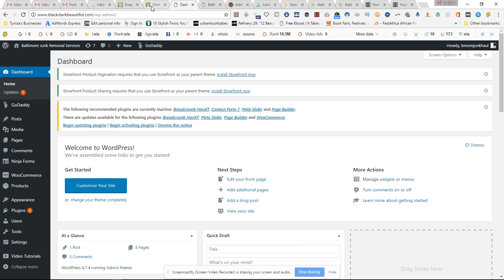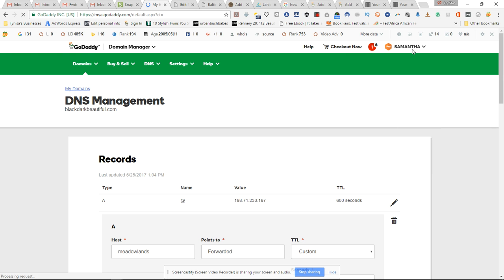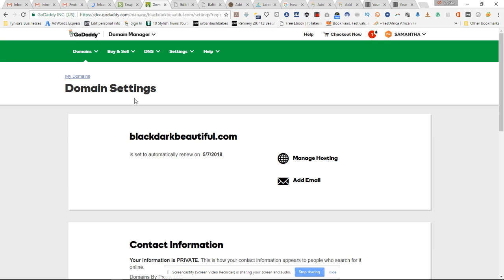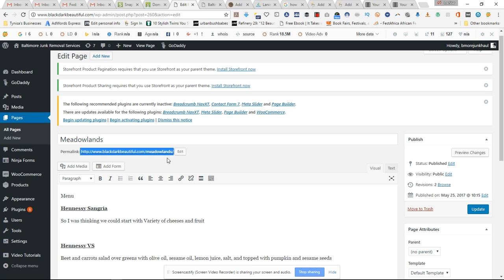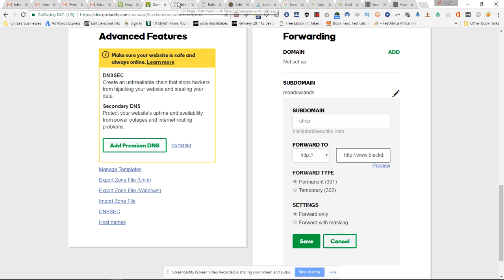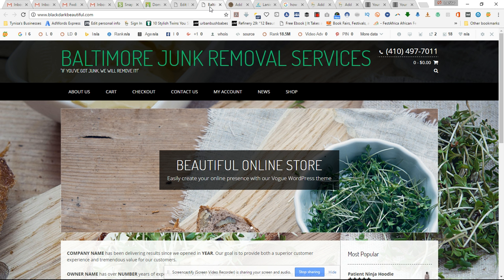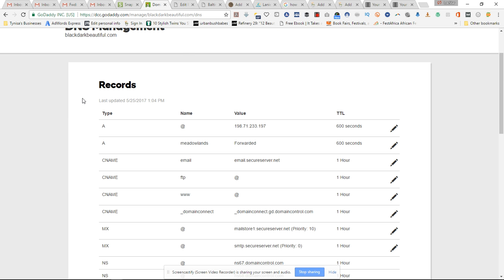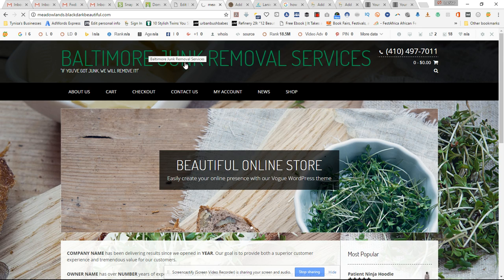Adding a SubDomain to a Primary Domain in GoDaddy Managed WordPress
How to add a subdomain to a primary in GoDaddy with a Managed WordPress website.